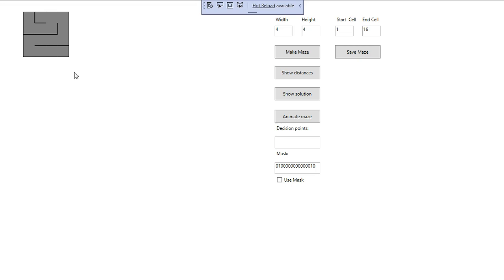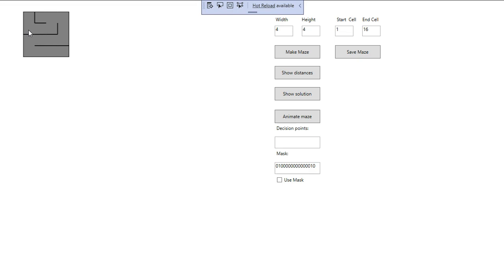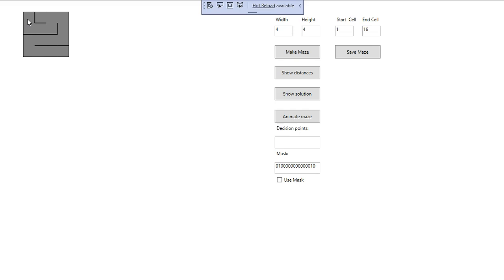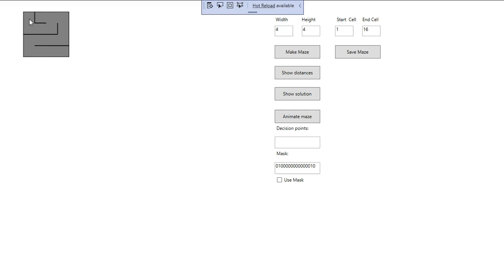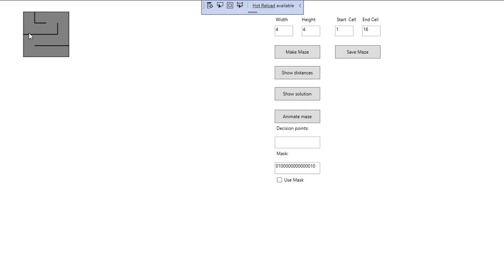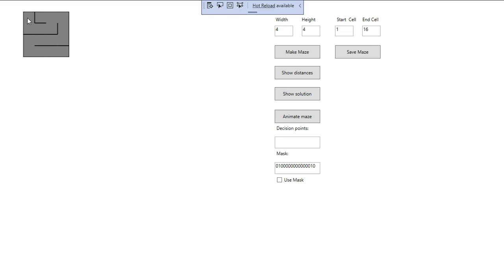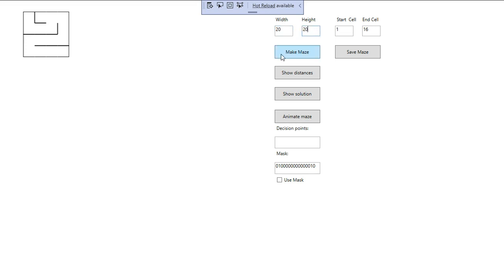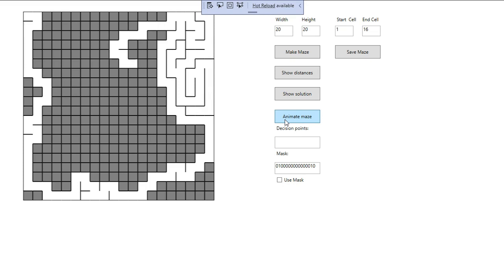Create a Perfect Maze - Algorithm Explained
This video explains a simple algorithm that can be used to create perfect mazes - that is, mazes in which there is only one way to get between any two points in the maze. The video then shows an animation of the algorithm used in action to help you see visually how it works (recursive backtracker maze-filling algorithm). This is the first of five videos in our new mazes series, so please do also check out the others!